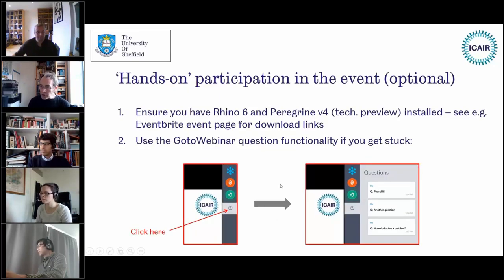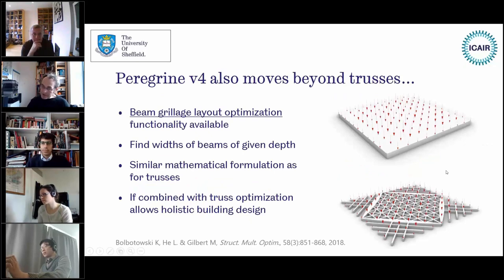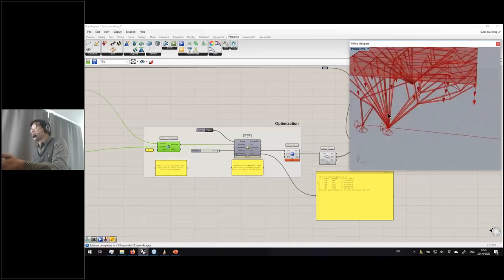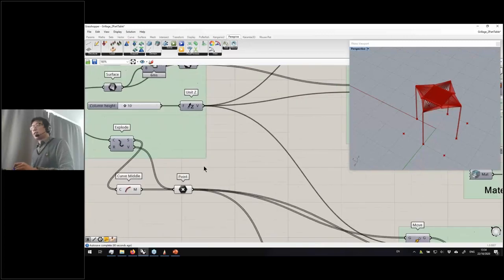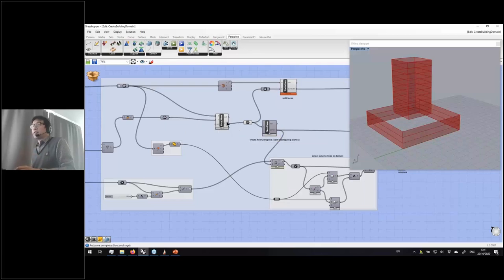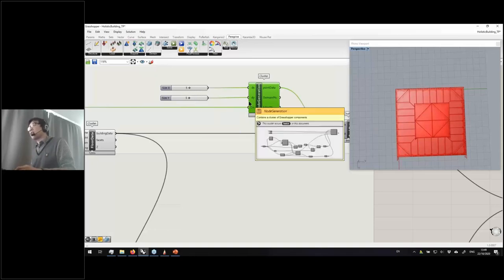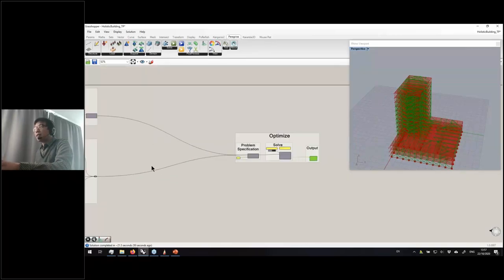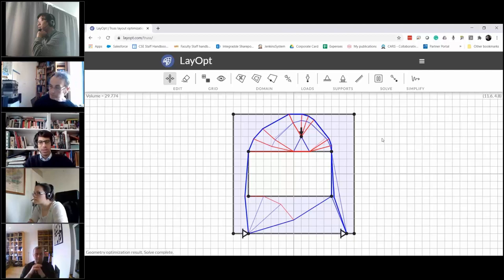Peregrine Hands-On Workshop: Advanced Usage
This online workshop involved applying new functionality available in the upcoming (v4) version of the Peregrine optimization plugin for Rhino/Grasshopper to a range of more complex design problems. These involved: (i) local and/or global buckling; (ii) beam grillages.

The event concluded with a panel discussion focusing on "next steps" for the Peregrine plugin, and for structural layout optimization methods more generally.

Speakers & panellists:
Matthew Gilbert & Linwei He (University of Sheffield)
Vincenzo Reale & Amanda Williamson (Arup)
Paul Shepherd (University of Bath)
Tom Pritchard (LimitState)